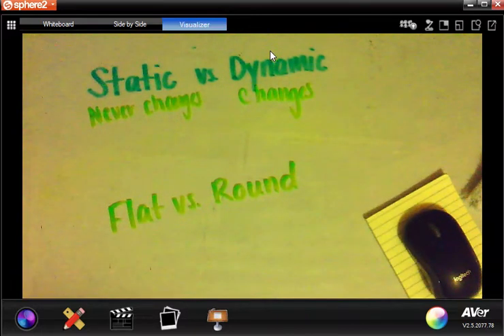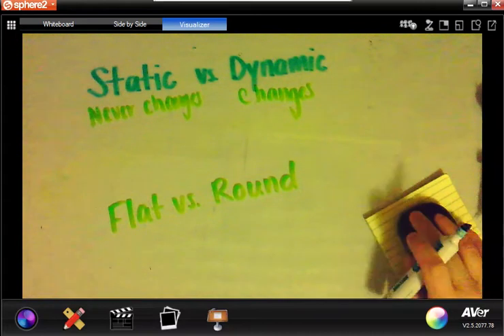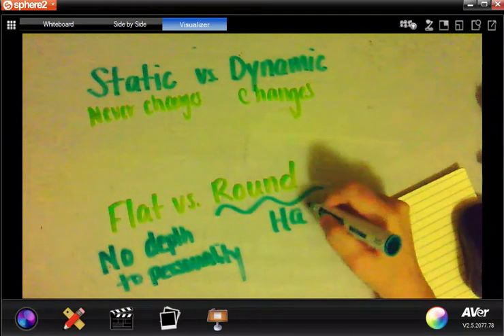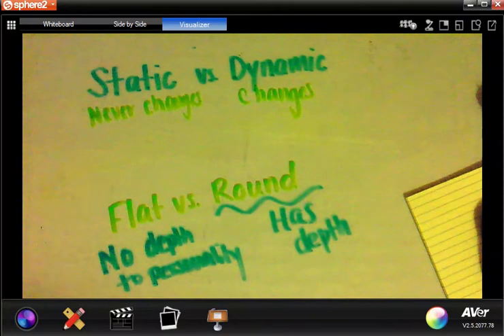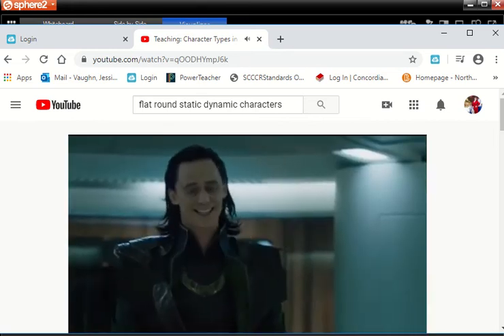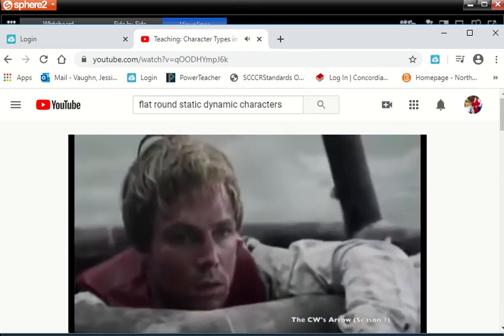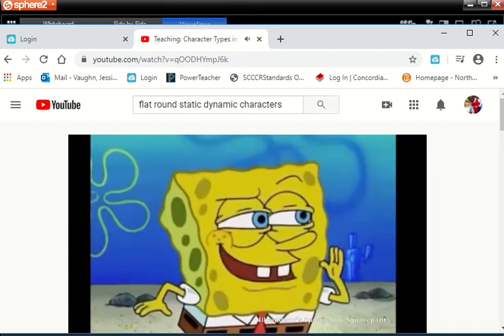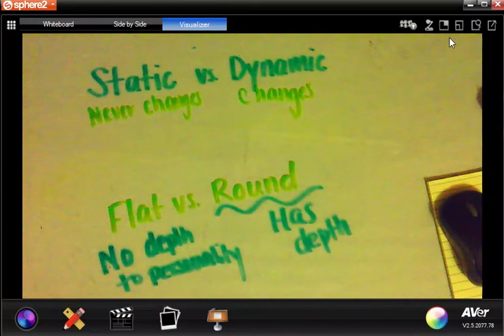Character types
This video is a brief overview of how to identify a static, dynamic, flat, or round character in a novel. This information comes in handy on the final test.